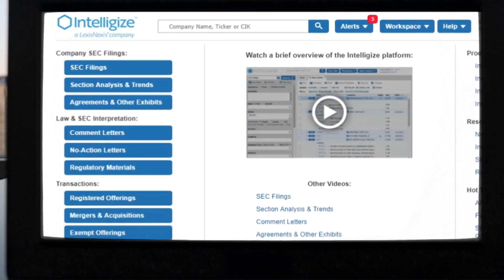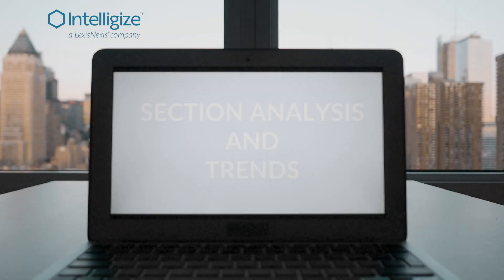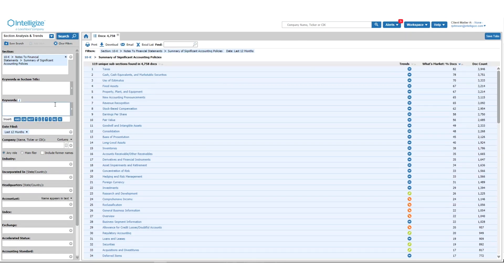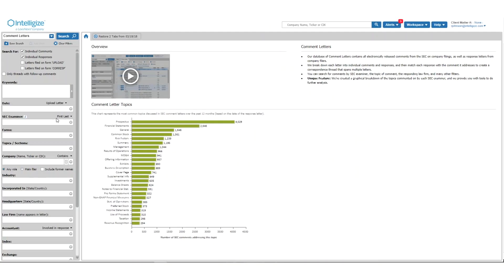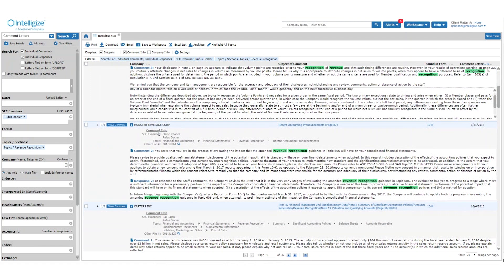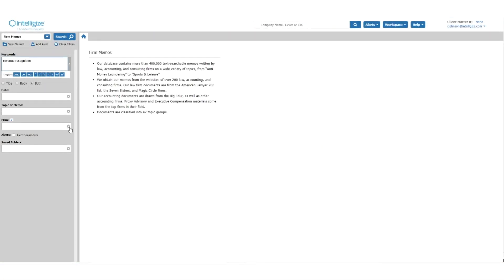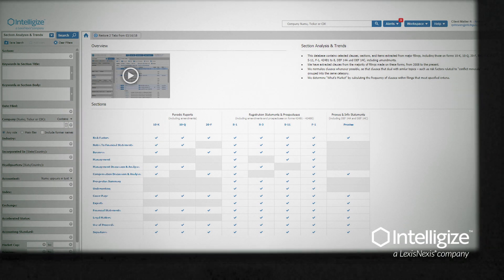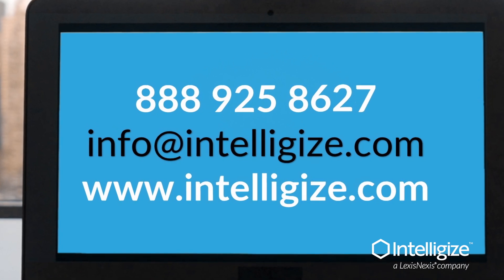Using Intelligize for your 10-K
INSIGHTS INTO ACTIONS

Whether you work in a law firm, a corporation or somewhere else, people rely on you to turn raw data into powerful insights. But you’ve got better things to do than spend hours researching and analyzing information that’s meaningless to your work. Intelligize puts an end to that challenge. More than just an SEC database search, its advanced search and analysis tools  deliver everything you need in less time, and with more accuracy. So you can quickly turn insights into actions that optimize your compliance strategy.